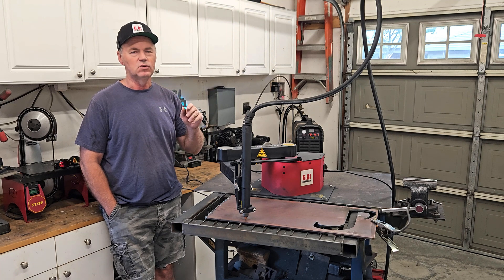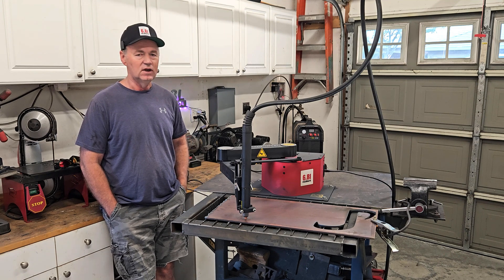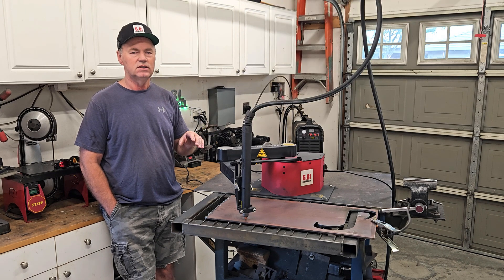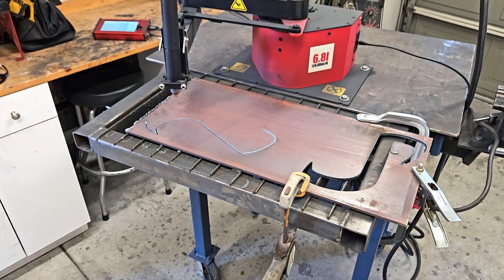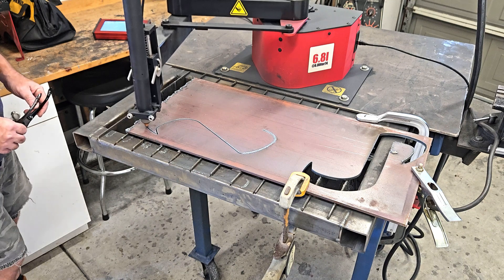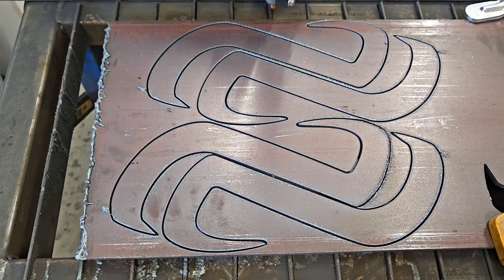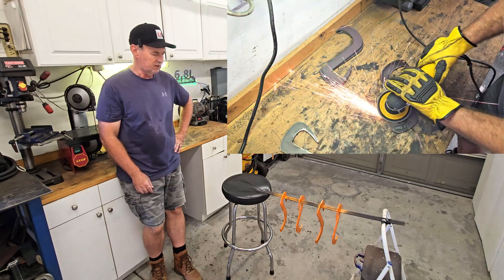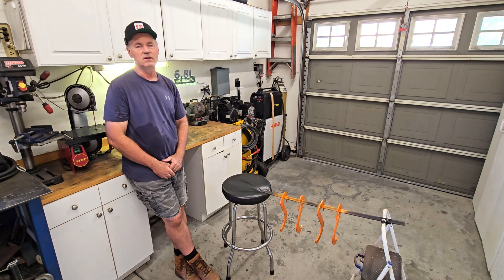Making more parts on the Arcdroid. Cut issues and Recovery.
After watching a video on @mylifedeliberately I get an idea for a tool to help him turn logs on his mill.  He agreed to give my idea a try if I make it and send it to him.  This video shows me making more hooks like the one I made Jim.  I have a cut issue and show how I recover from it.  Reach out if you want a hook!